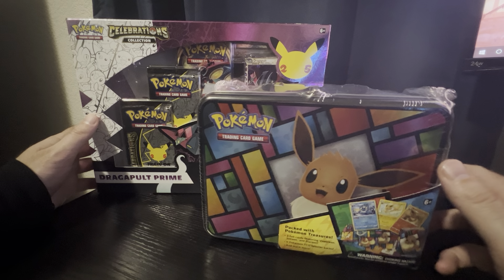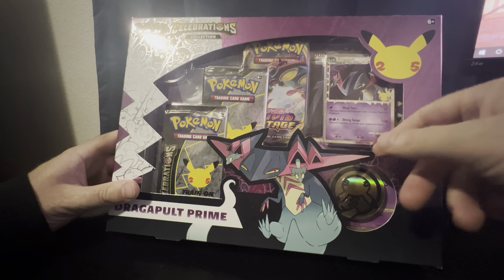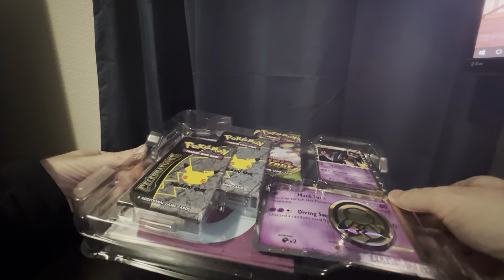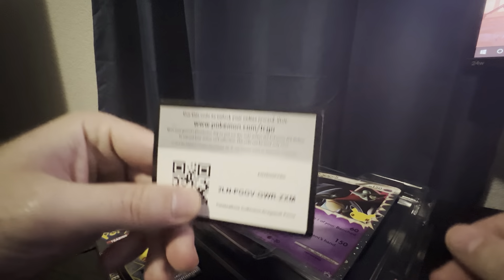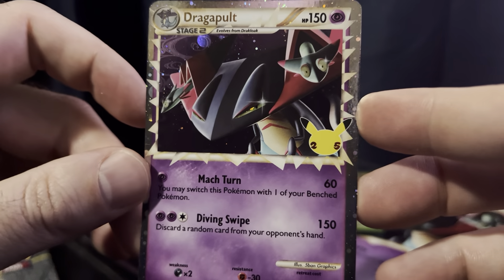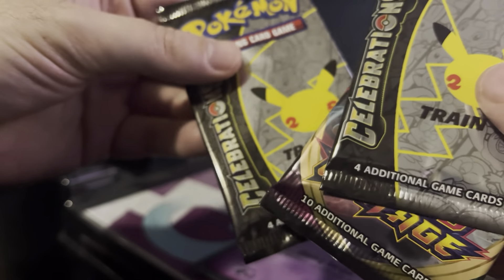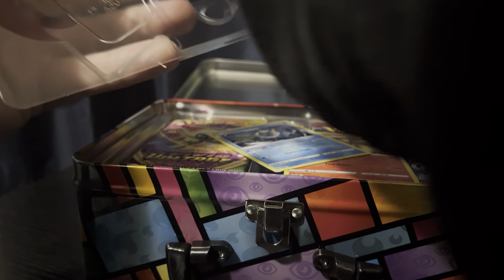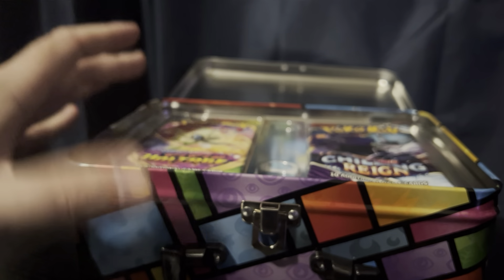Dragapult Prime Box and Eevee Spring 2021 Chest | Getting GOLD!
Opening the Dragapult Prime Collection Box and the Eevee Spring 2021 Collector’s Chest